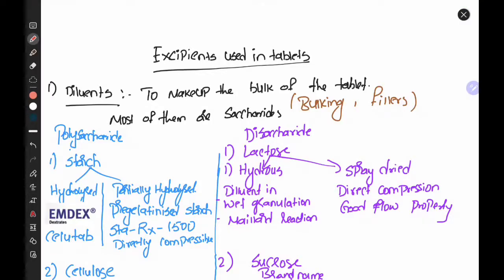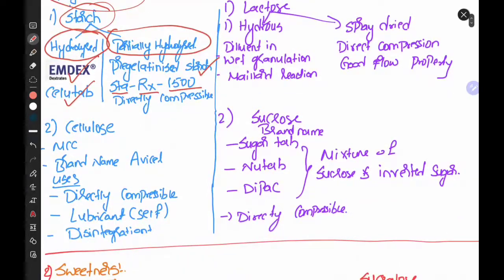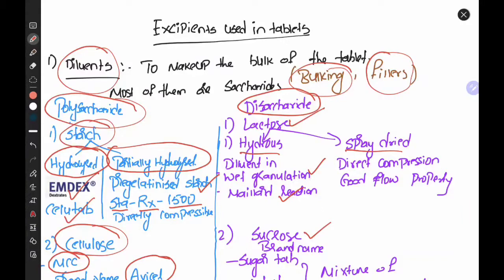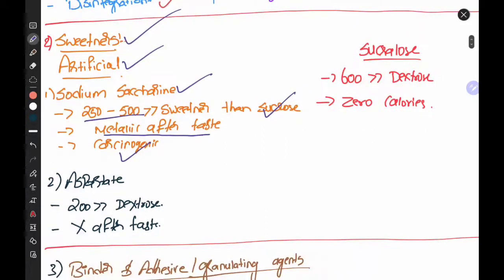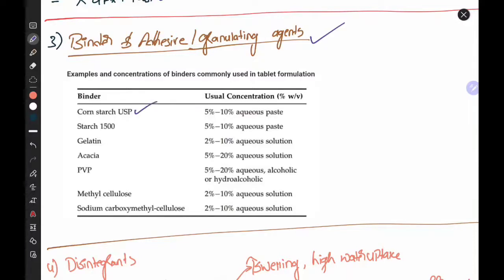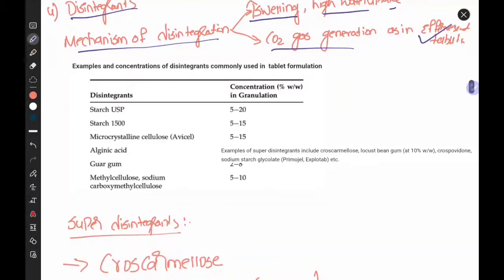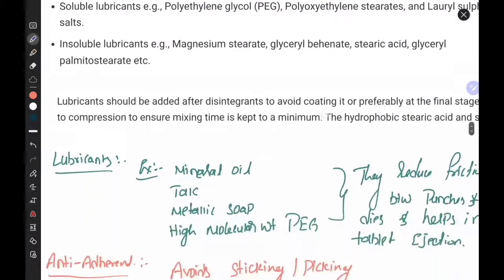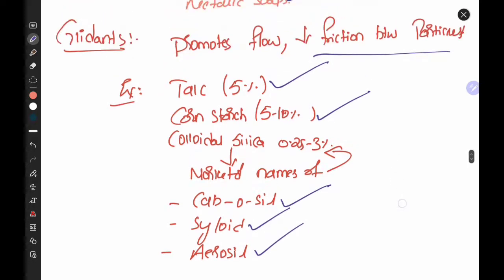Excipients used in tablet formulation